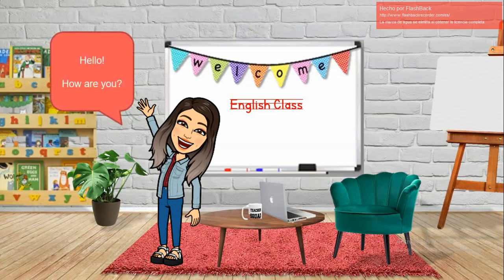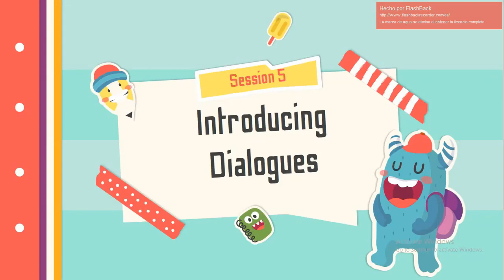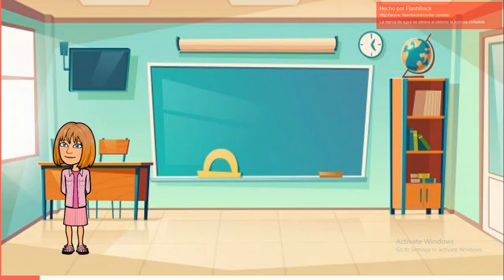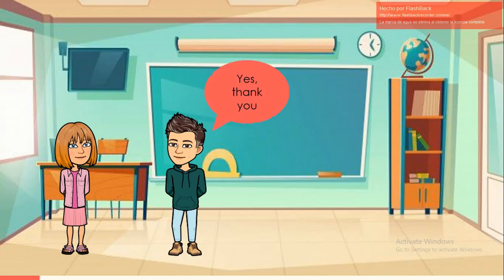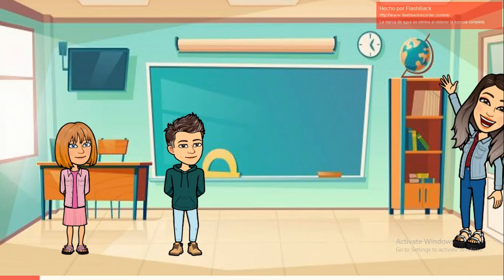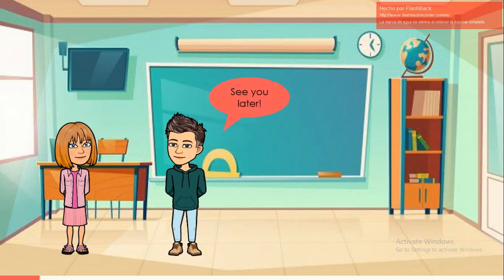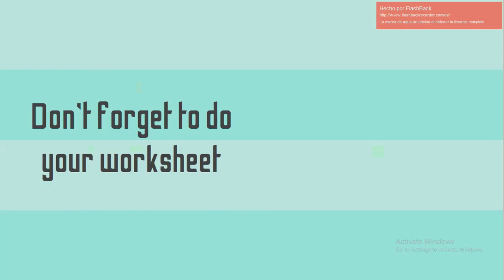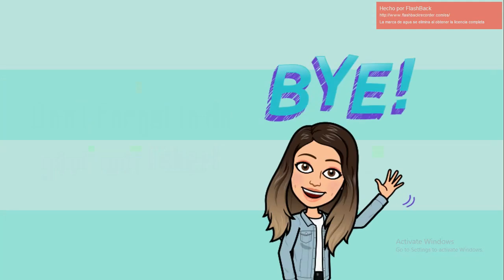Session 5 - Introducing Dialogues